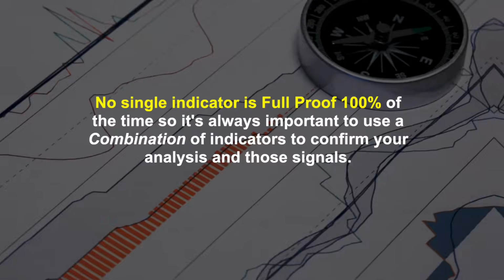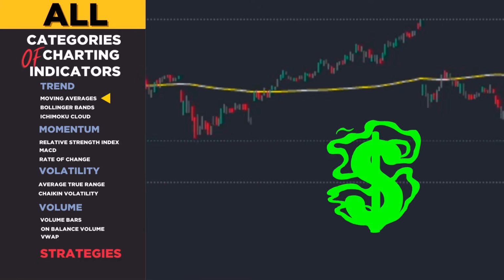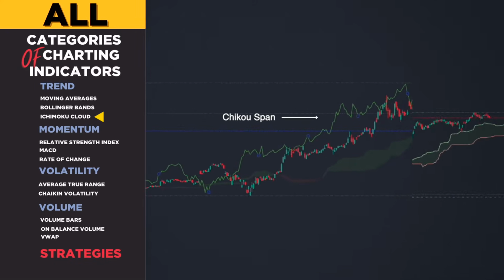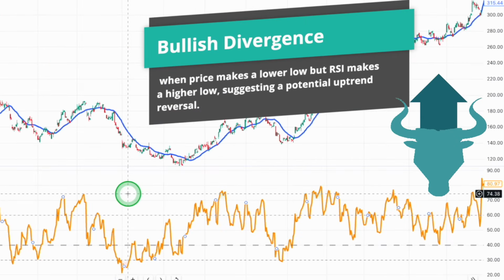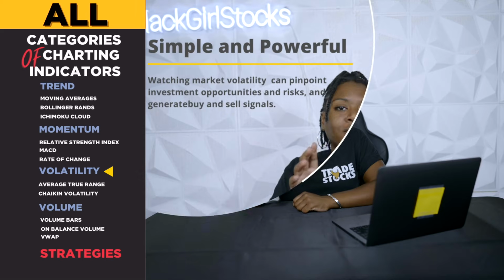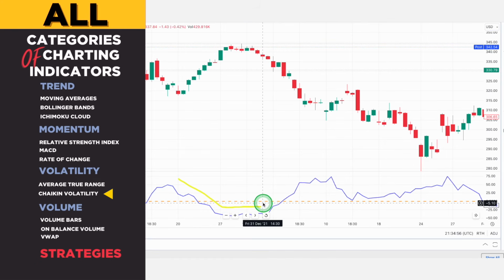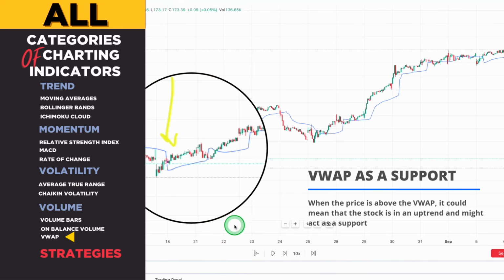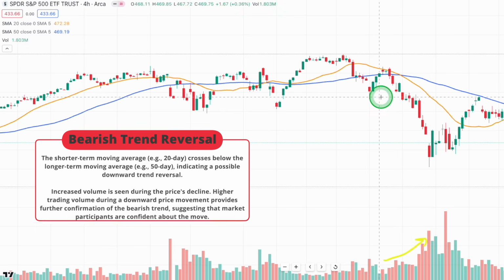Don't Use Trading Indicators Until You Watch This!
In this video, we will deep dive into all four categories of charting indicators: Trend indicators, Momentum indicators, Volatility indicators, and Volume indicators. Whether you're a seasoned trader or just dipping your toes in the world of trading, this video is your key to unlocking a comprehensive understanding of these indicators.

This content-rich video isn't just theory. We dive into real-life examples, provide step-by-step methodologies, and highlight actionable insights on:

What are these key indicators?
Which indicator best aligns with your unique trading style and strategy?
How are these indicators segmented into their respective categories?
Why do certain indicators offer more advantages during specific market conditions?

Don’t just rely on indicators– truly understand them. Harness their power to inform your trading decisions and develop a stronger, more intuitive trading strategy.

Ready for a deep dive into the world of trading and charting indicators? Watch now and revolutionize your trading approach!

(0:00): Intro
(0:57): What Are Trading Indicators?
(1:31) The Four Types Of Trading Indicators
(2:19): Trending Indicators
(7:35): Momentum Indicators
(13:28): Volatility Indicators
(17:08): Volume Indicators
(21:15): Example Trading Strategies

🔶  Download Tiblio Now and try Out Winning Trading Strategies Updated Every Hour. When you sign up using the link below, you will see the "FoxTail Discount" at checkout.

Black Girl Stocks was created by FoxTail Digital to create simplistic videos on How to Start Trading Stocks and Options, Swing Trading, Day Trading, and Stock Cart basics. This channel Is made for beginners ready to start investing for the first time.